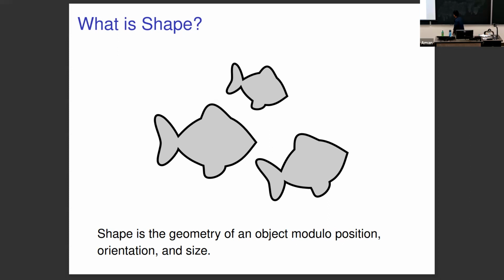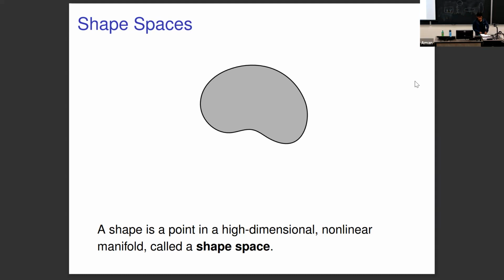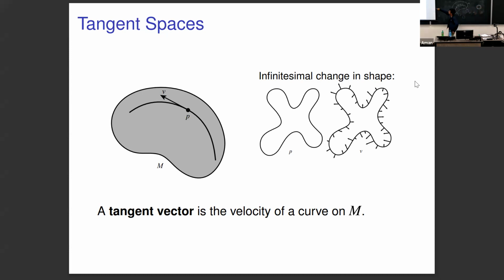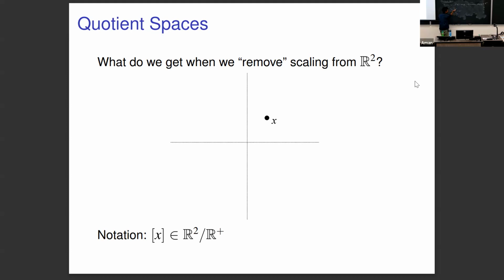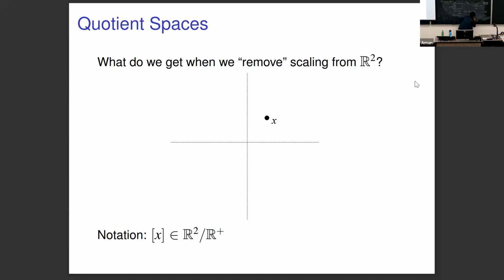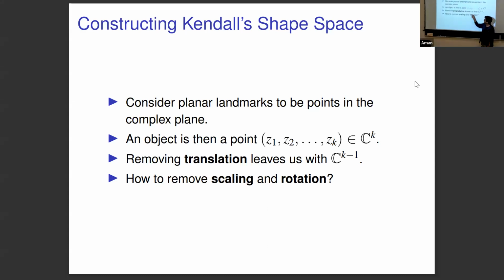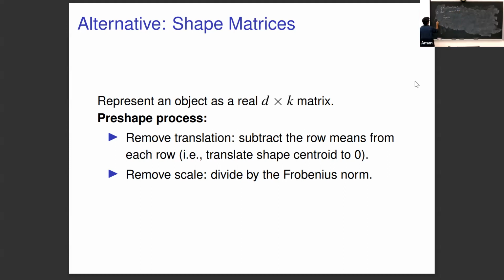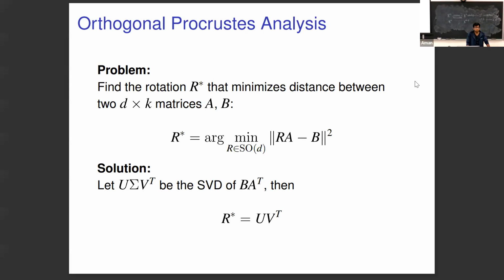10 Frechet Mean